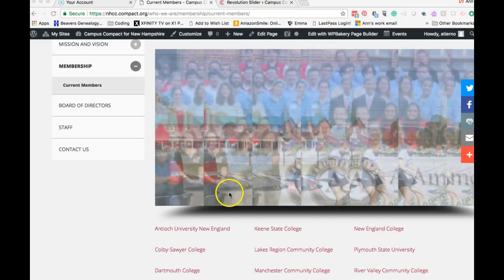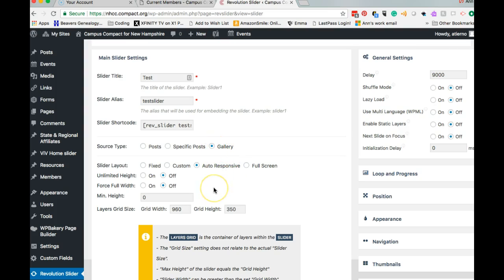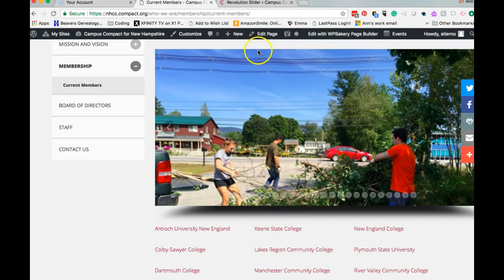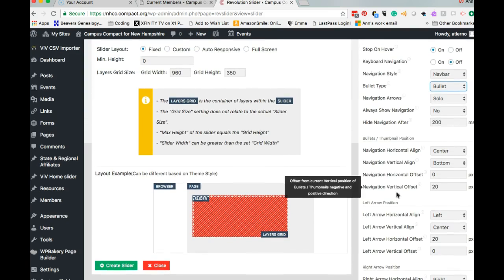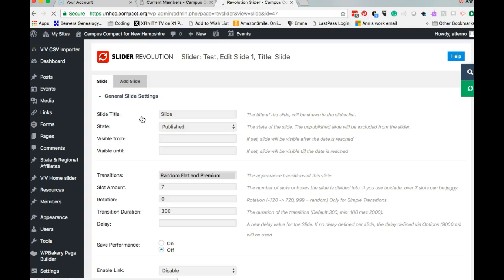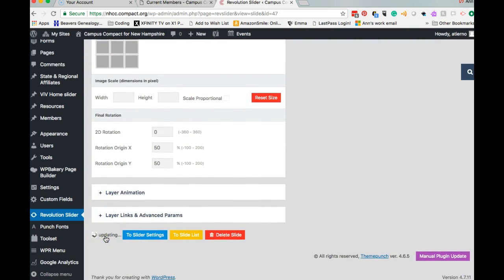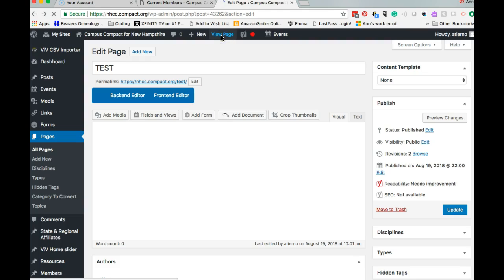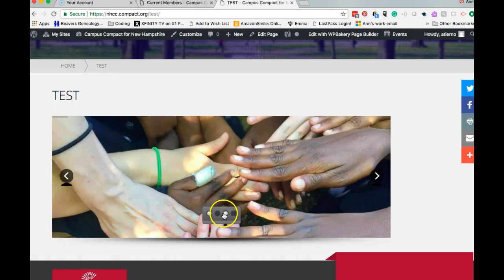Website Tutorial: Revolution Slider